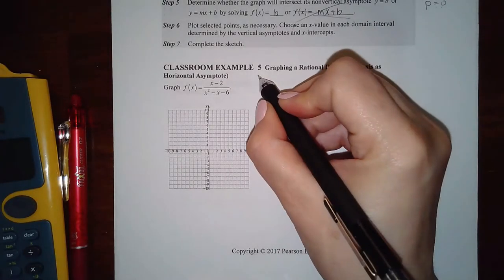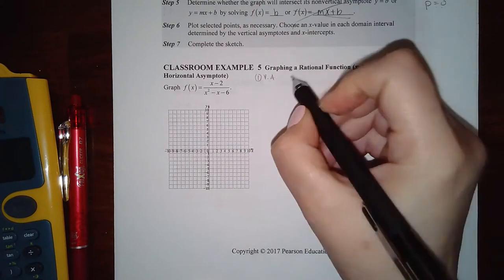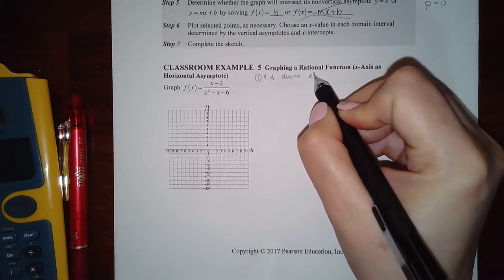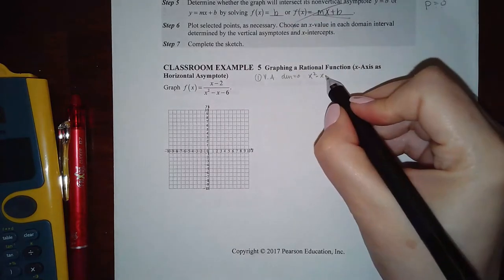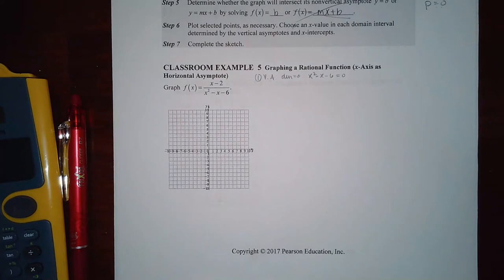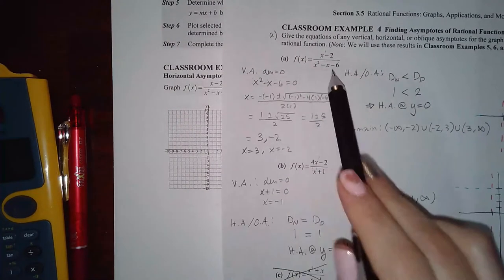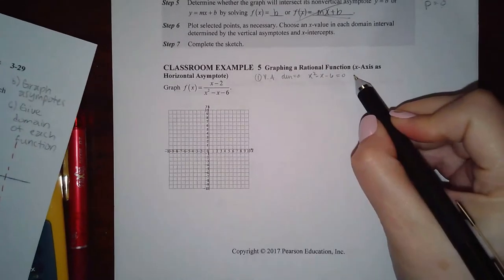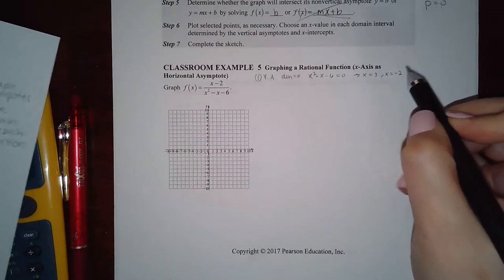3.5 Lecture Part 2